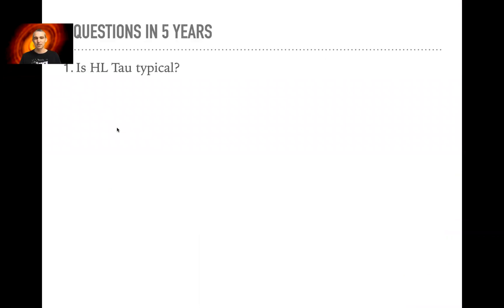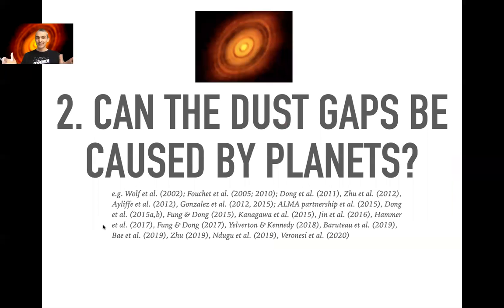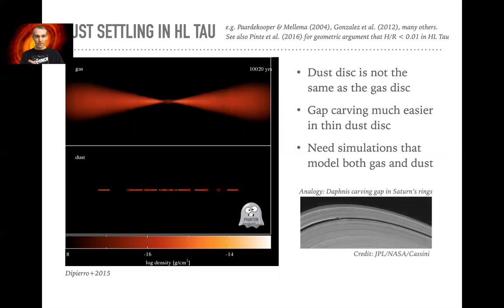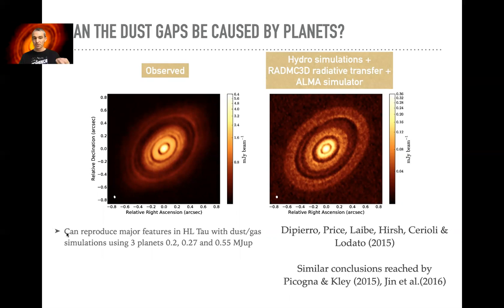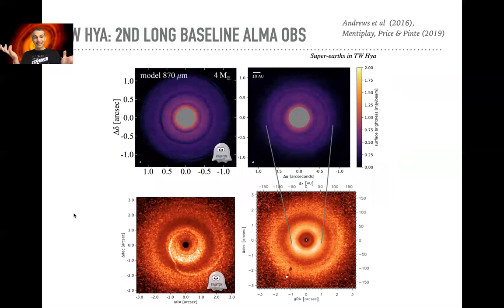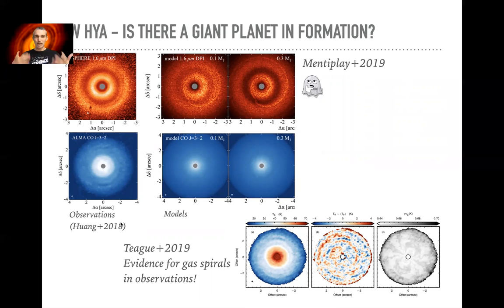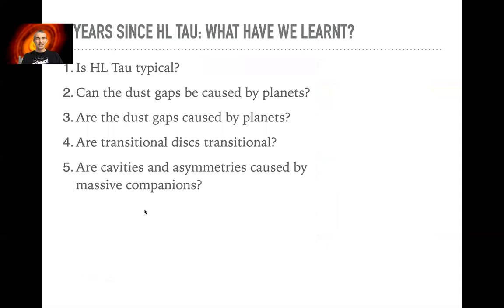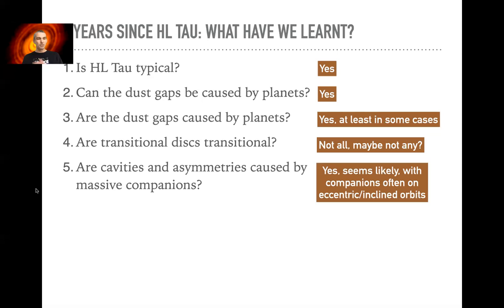5 years after HL Tau: What have we learnt?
I review our attempts over the last 5 years to understand resolved imaging of protoplanetary discs using 3D dust-gas hydrodynamics. Since our initial work explaining HL Tau in Dipierro+2015 we have worked to bring simulations and observations ever closer. One of the most exciting outcomes has been finding direct evidence for embedded planets, helping to solve some of the argument about what causes rings and gaps. I will also discuss our attempts to model most of the large-cavity transitional discs in an attempt to explain their nature.

Contributed talk for the (virtual) conference "Five years after HL Tau: a new era in planet formation"